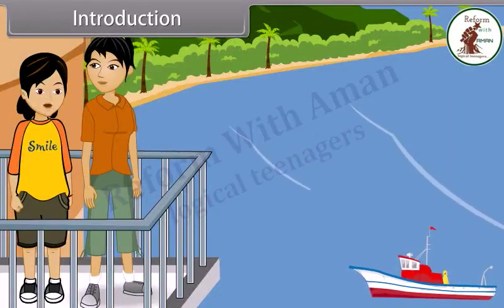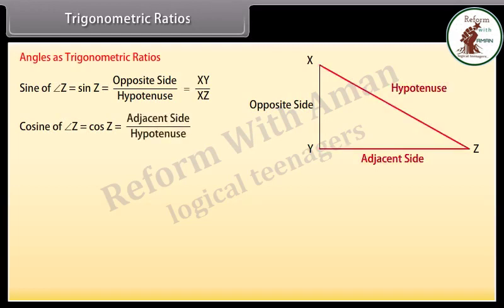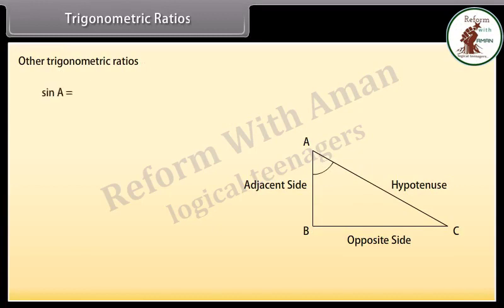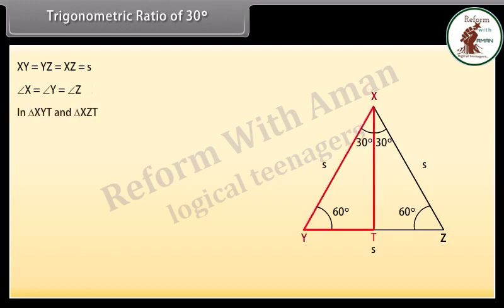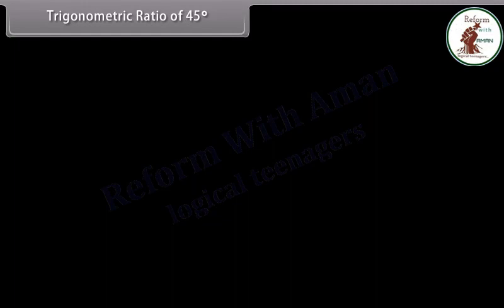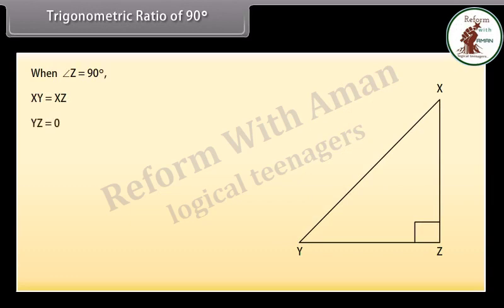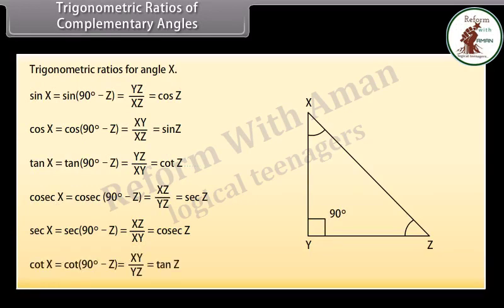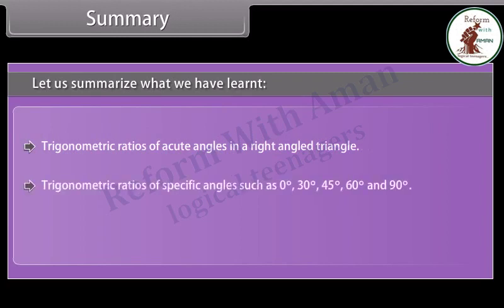Trigonometry Identities Class 10th Mathematics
Hii/सलाम

Regards
@REFORM WITH AMAN